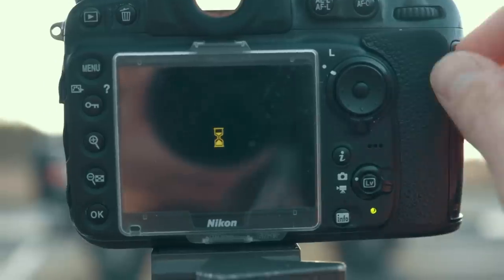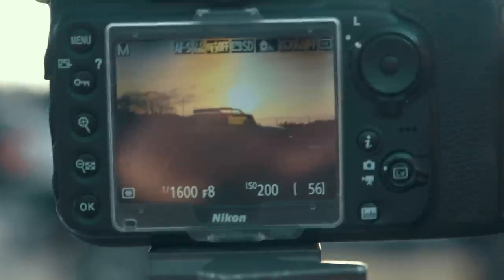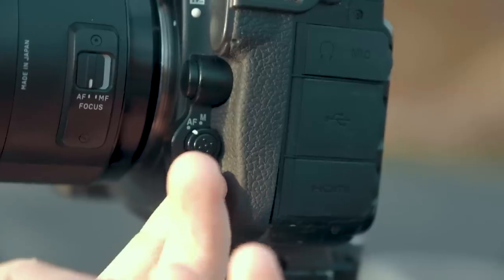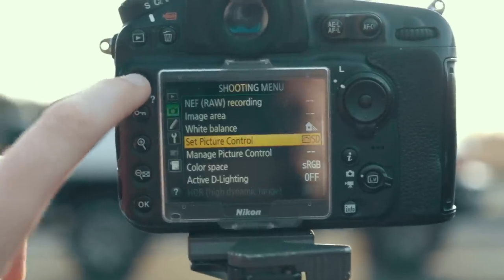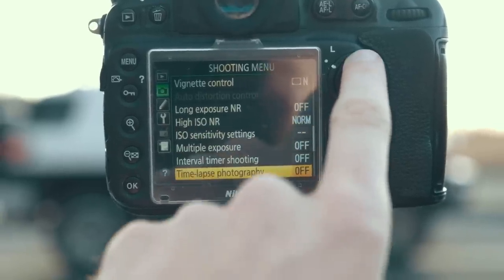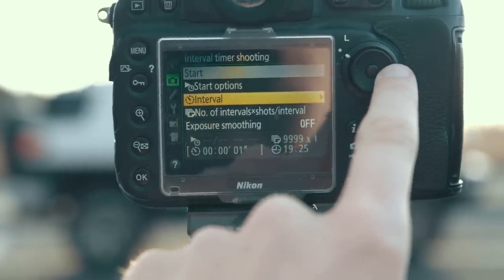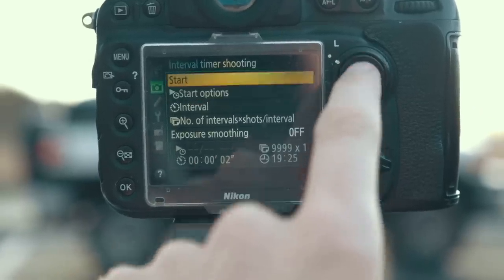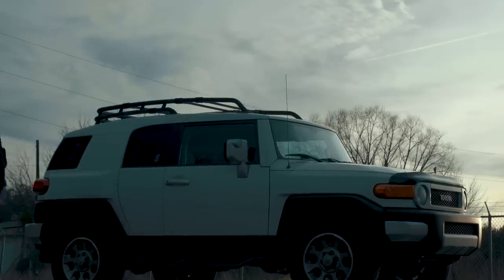How To Make A Perfect Candid Self Portrait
Today is all about taking the perfect candid self portrait. Im going to break down the photography method I use to get a relaxed candid look to my selfies.

My Studio Light
Main Camera
Wide Angle Lens
Zoom Lens
Favorite Lens
Travel/Vlog Camera
Battery Grip
Travel Camera Prime Lens
Travel Camera All-In-One Lens
Travel Ultra Wide Angle
Small / VLOG Tripod
MY BAG
Tripod Like Mine
Tripod Ball Head
On Camera Mic
Colored Office Lights
Colored Office Light Strip
Favorite Headphones Ever